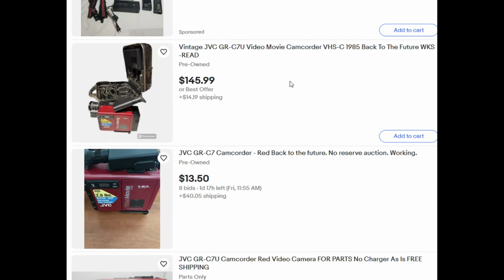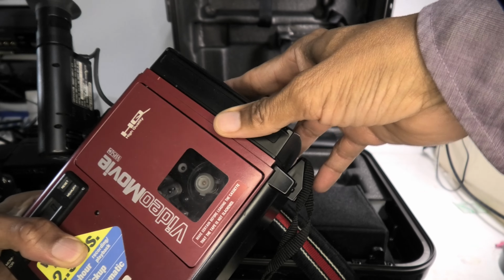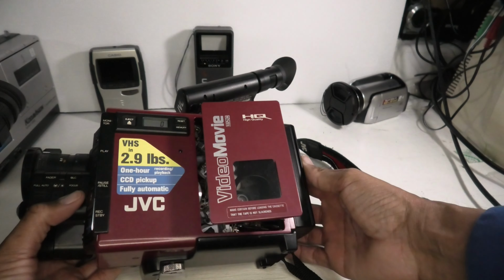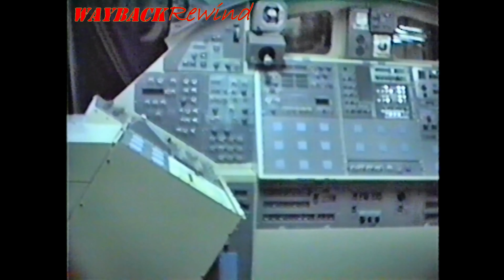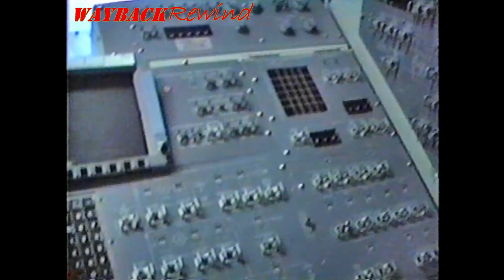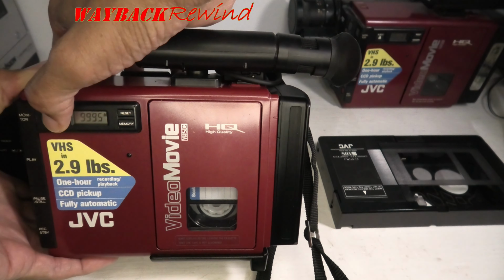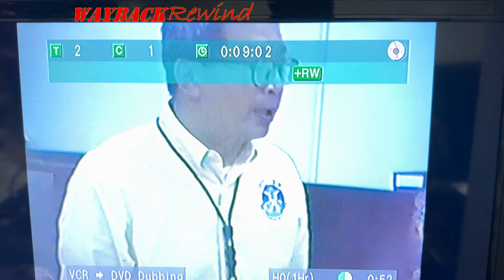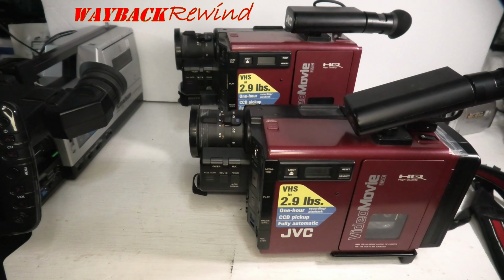JVC GR C7U - The Not the Back-to-the-Future Camcorder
@WaybackRewind The JVC GR-C7U is often mistaken for the Back-to-the-Future Camcorder, but that honor belongs to the GR-C1U.

Regardless the GR-C7U is remarkable in it's own sense.  The first CCD Camcorder.  Ridiculously small by 1986 standards, (Only 2.9 Pounds! as it boldly states on the cover).

Compact VHS actually preceded full-sized VHS to the market, but as convenient as the adapter is, people couldn't be bothered to use it.

Despite the extreme age of these cameras I have a working one and took it to work and showed it off to several folks not even as old as the camera.  The bulky size, the short recording time, even the blurry black & white viewfinder, (called blurry blue) was a complete mystery to them.  Still this camera was much smaller than anything else on the market capable of recording and instant playback.

I'm not a huge fan of compact VHS but when it comes to digitizing analog video this is one of the easiest formats because I just put it into my DVD recorder and instant disc I can put into my computer.